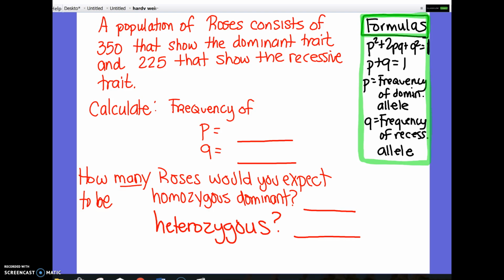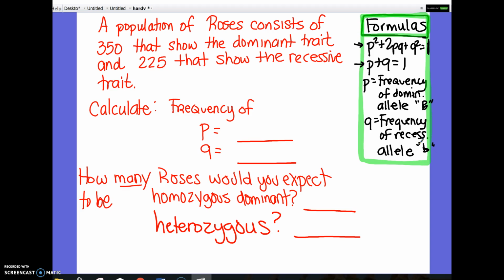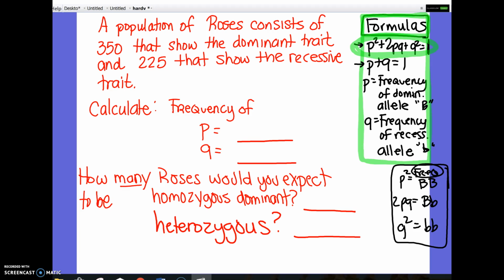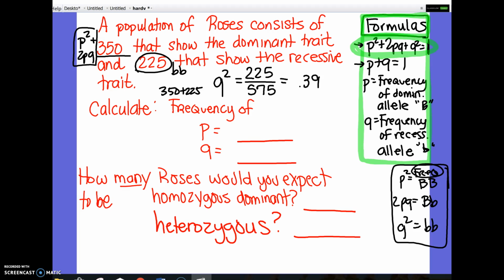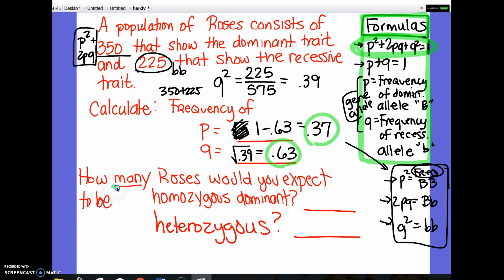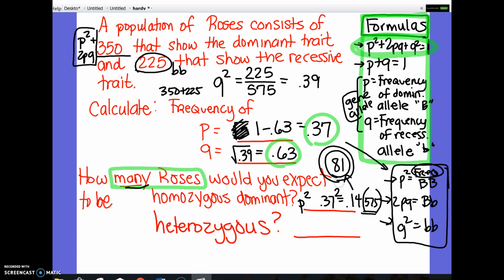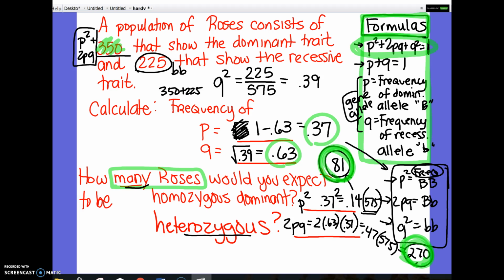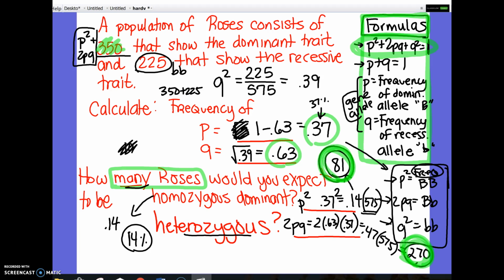3-29 AP18 Another Hardy-Weinberg practice